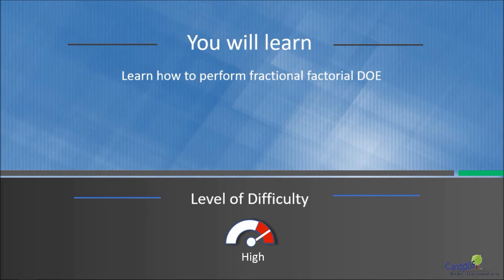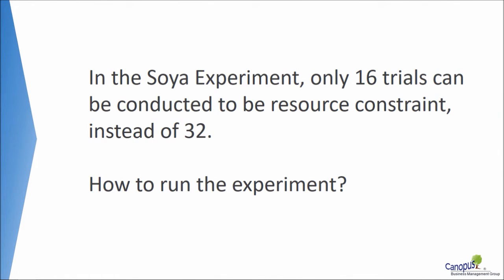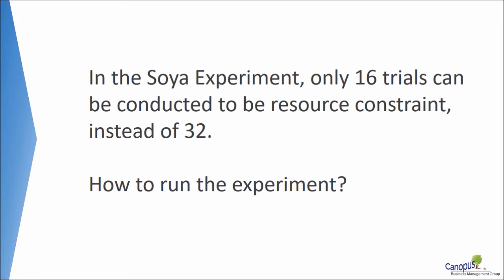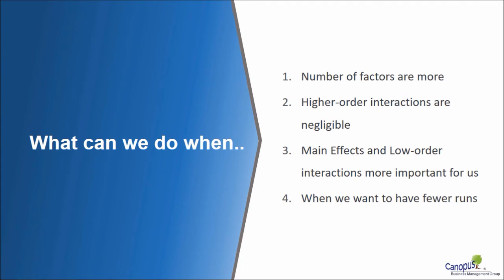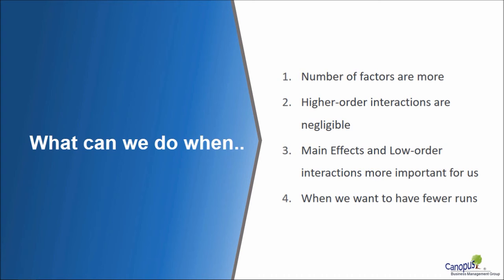Fractional Factorial Experiments